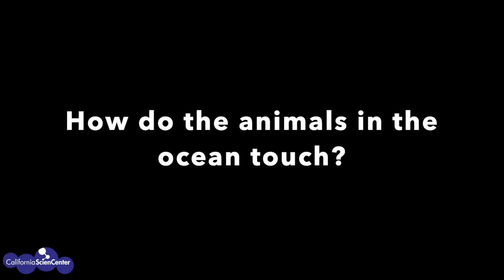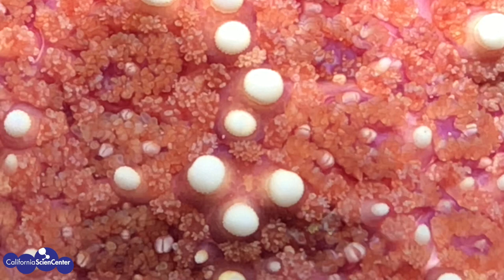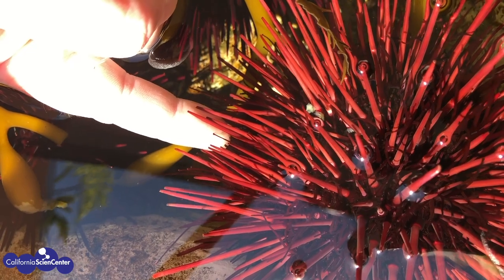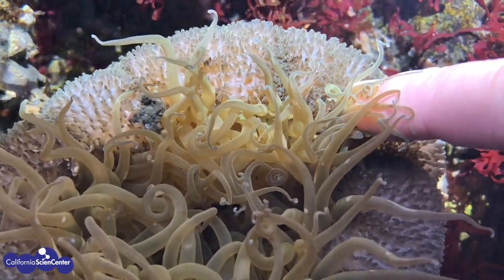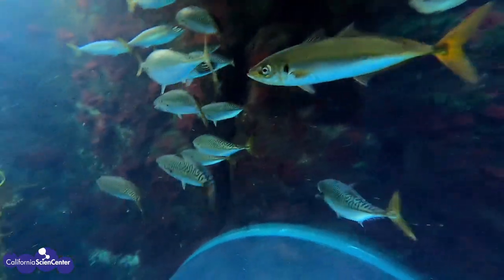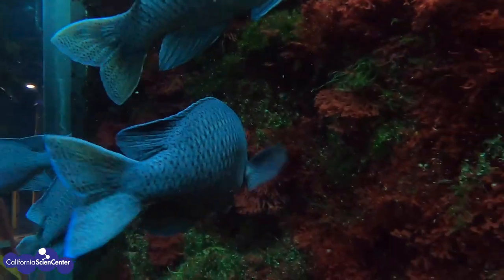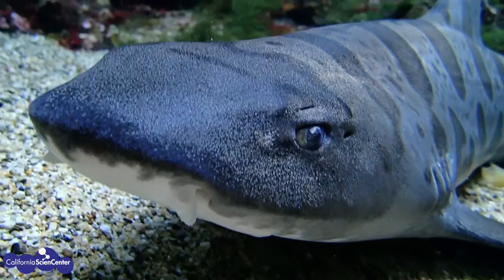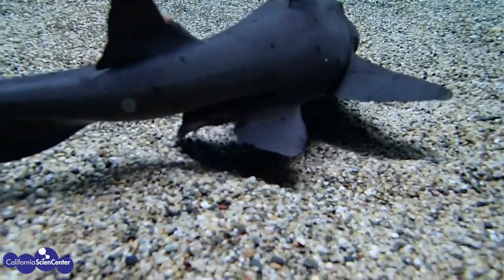Marine Animals and Their Senses: Touch!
Animals in the ocean don't have fingers or hands, so how do they feel things? And how do they respond to touch? Explore with Aquarist Crystal to find out how sea stars, urchins, anemones, and fish use their sense of touch in their ocean environment. Video and images provided by Aquarist Natalie, Aquarist Albert, Aquarist Crystal, and ADSO Sean.

For more science, including blog posts, VR tours and even more videos on marine animals' senses,